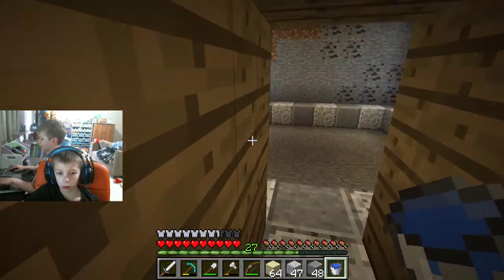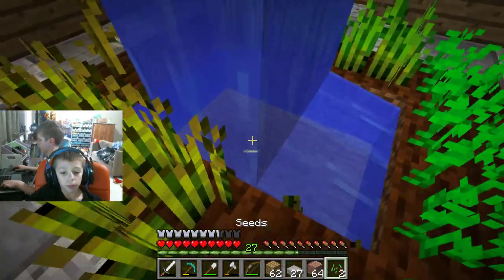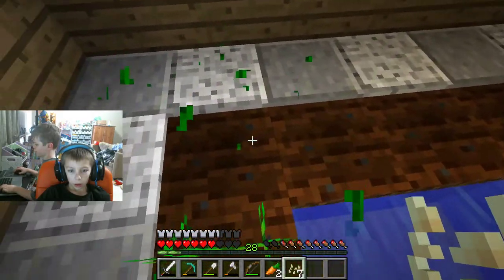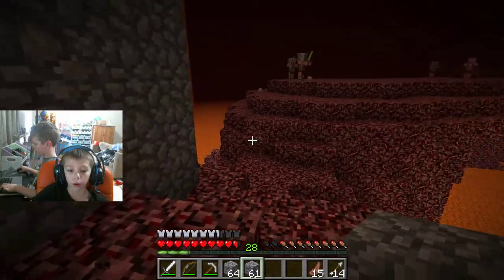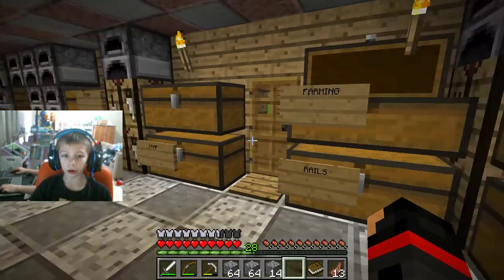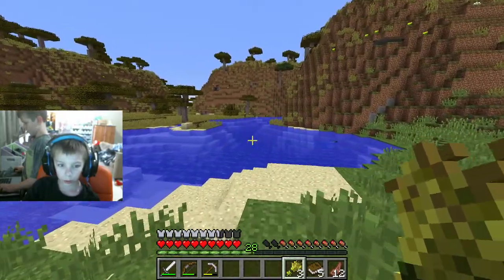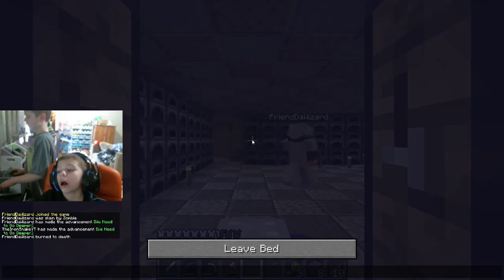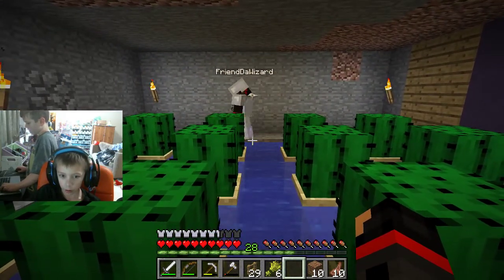Vanilla Minecraft - We are so Bad! #3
Top Donater of the Day :

Blizzard Username: TheIronSnake#11215